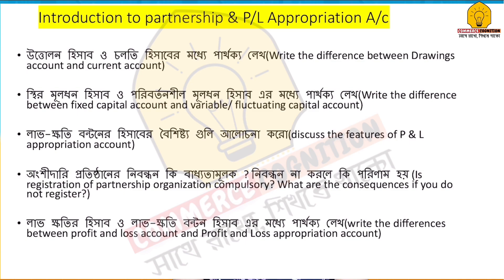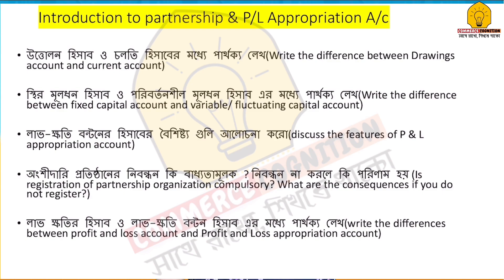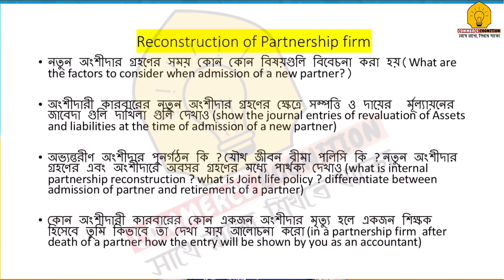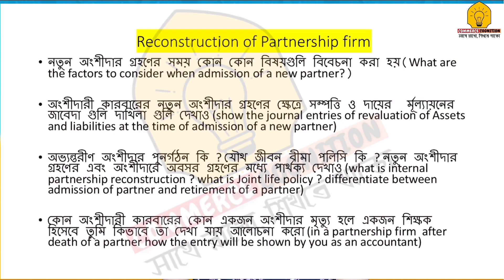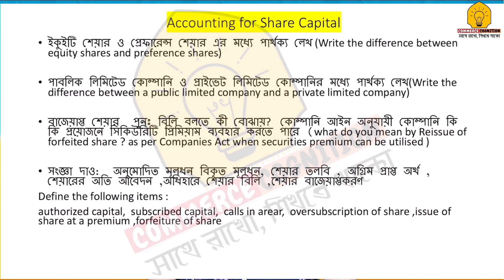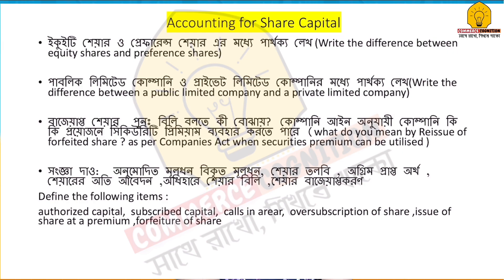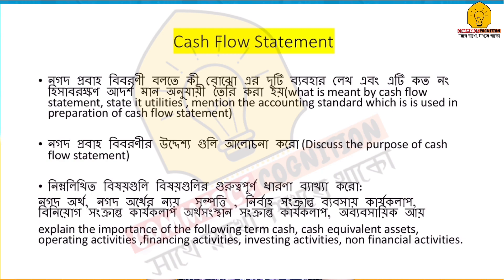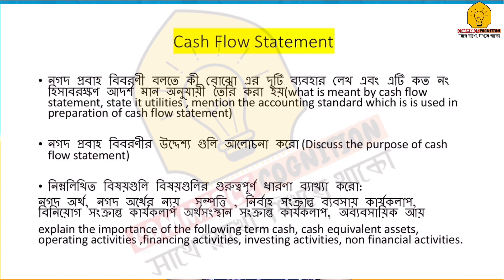Class 12 Accountancy Important Question Suggestion | Long Type Question Suggestion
In this video i have discussed Class 12 Important Question Suggestion for CLPA 2022 for Long Question Suggestion,
hs commercial law and preliminaries of auditing suggestion 2022 as per new reduced  syllabus for clpa,
clpa suggestion 2022 of law and audit complete suggestion for H.S. 2022 with two chapters from commercial law and audit portion,
hs Clpa Suggestion from the chapters of vouching partnership negotiable instruments promisorry notes audit procedures. All suggestions
given both in bengali and english by commerce congition.
My What's App Number: 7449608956